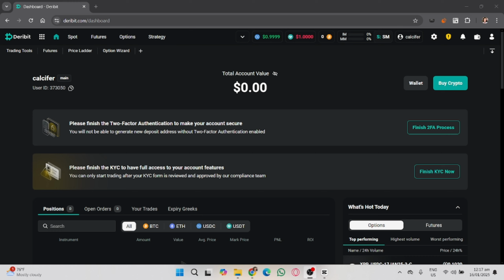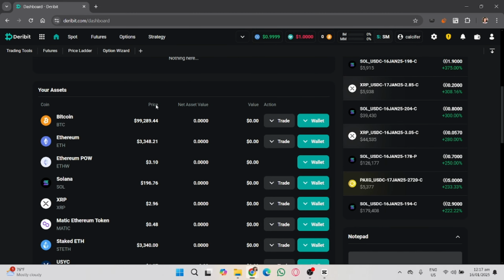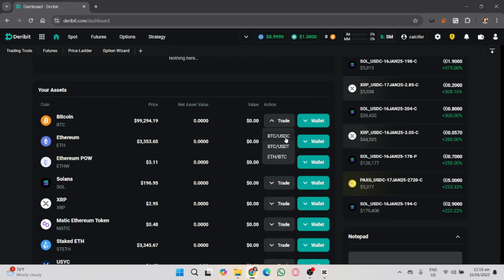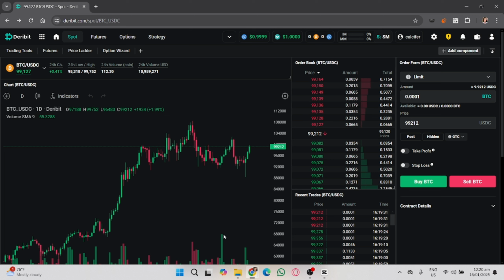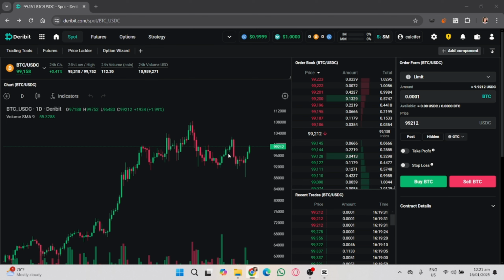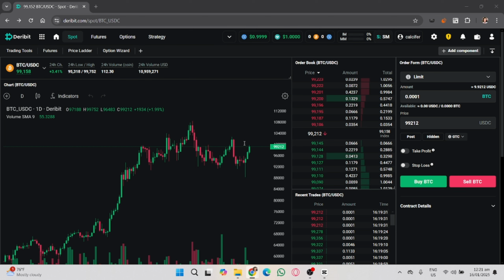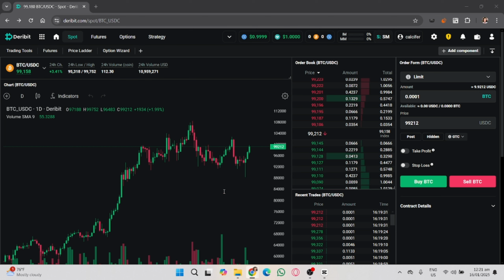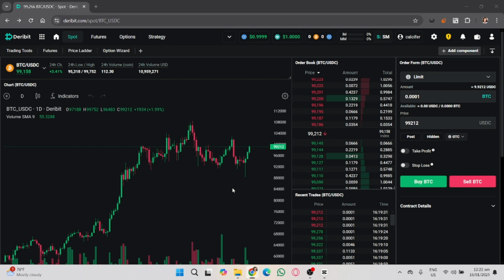How to Trade Options on Deribit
In this video, I'll show you how to trade options on deribit. The method is very simple and clearly described in the video. By following all the steps in the video, you'll be able to easily learn how to trade options on deribit.